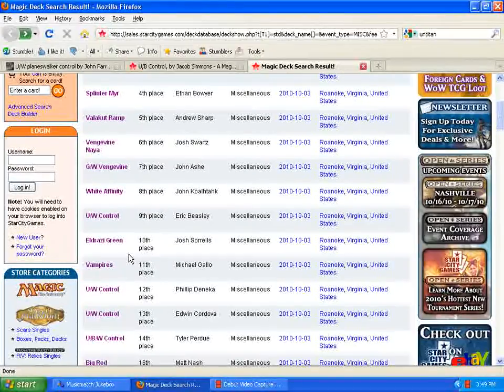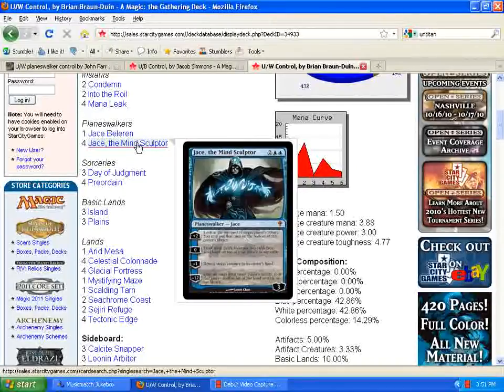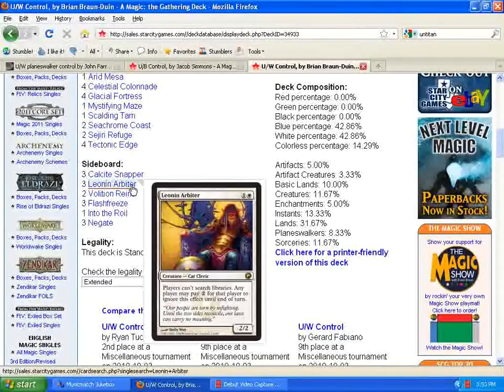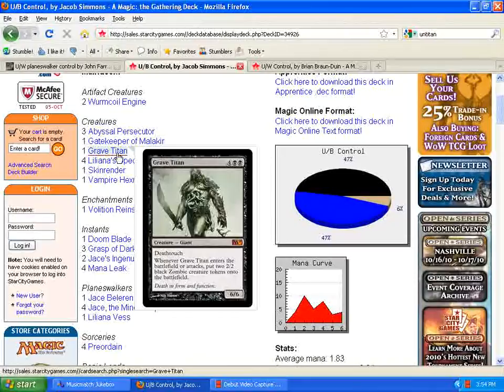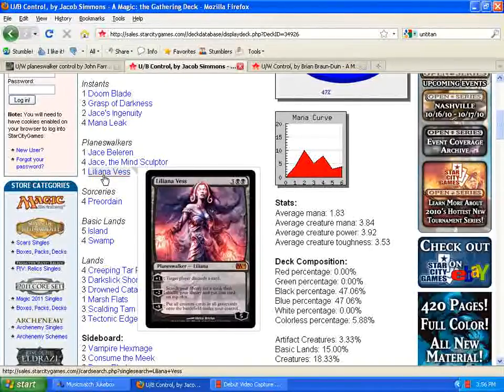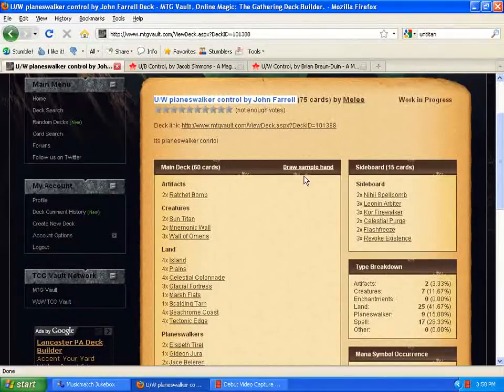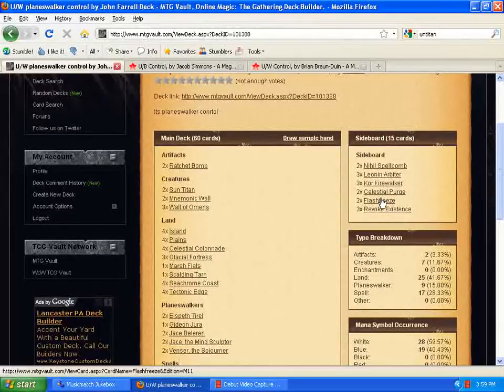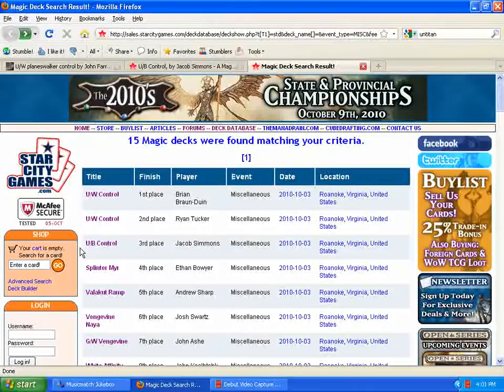Magic talk 27- Scars of control decks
In this video I talk about what some of the control decks look like after the arrival of Scars of Mirrodin.

Here is the link to the Starcitygames FNM top 16 list.

Here is the link to the U/W planeswalker control deck from John Ferrall